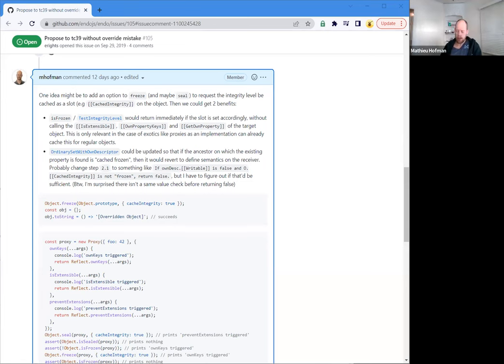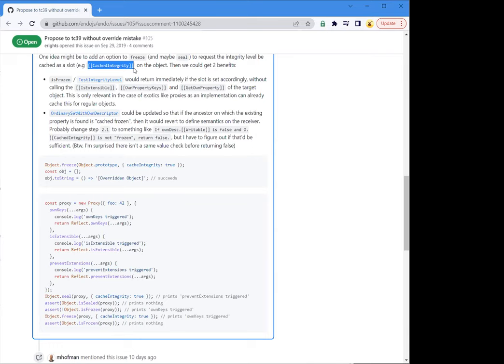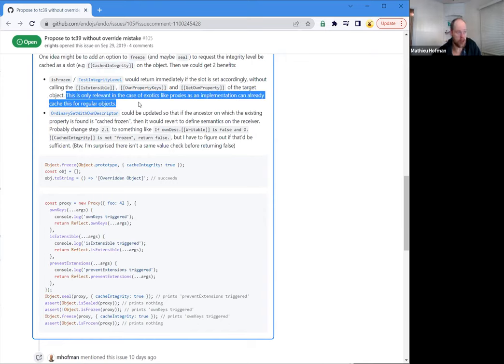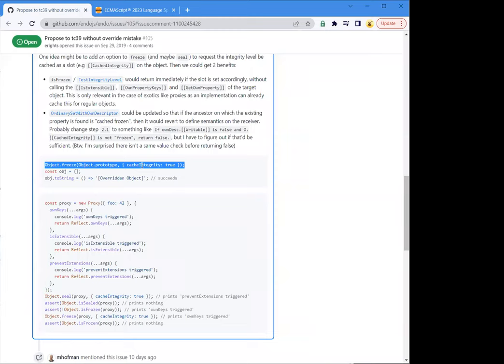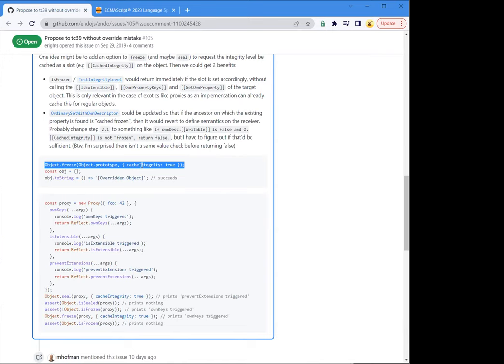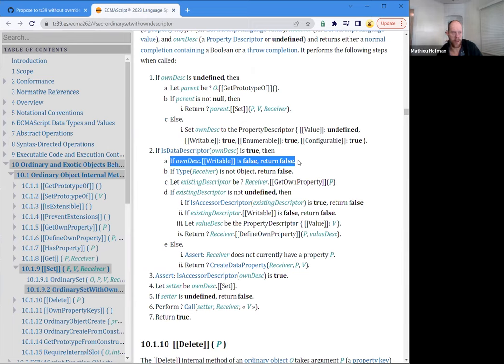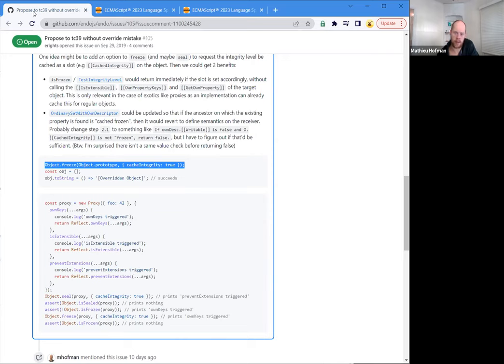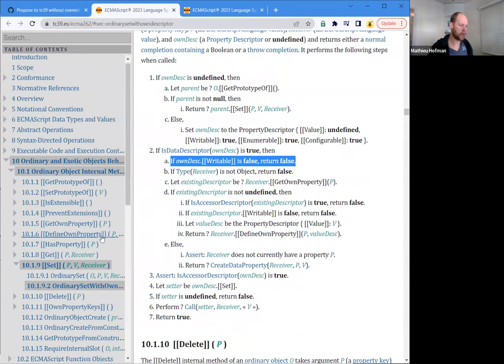SES Meeting: Property Override Allowance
Mathieu presents an idea of how to overcome the property override mistake.